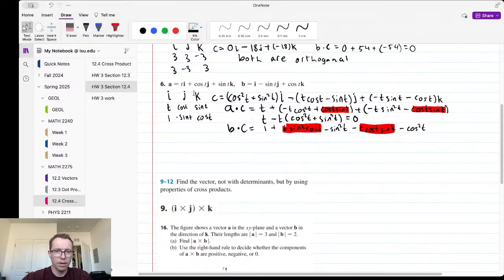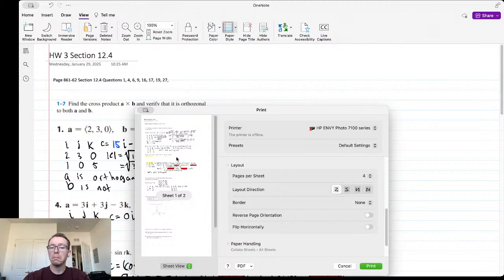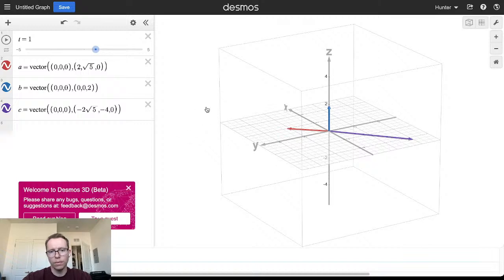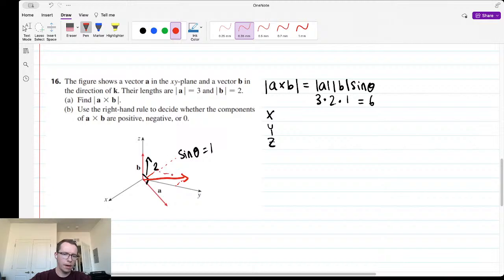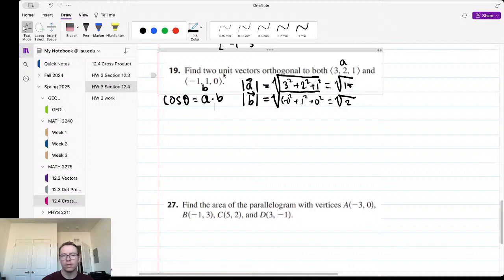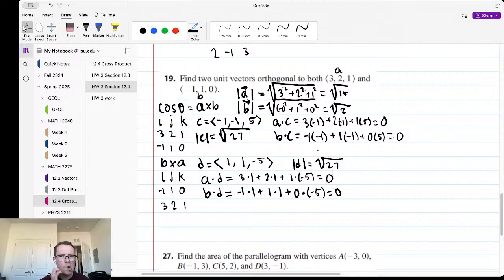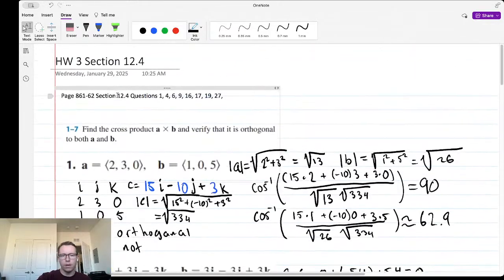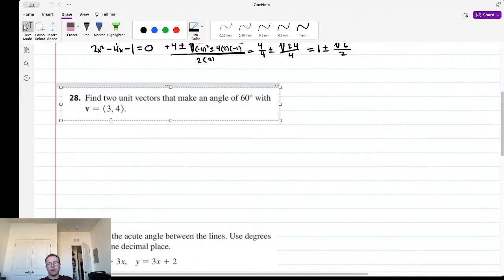Calculus III Homework Livestream 1